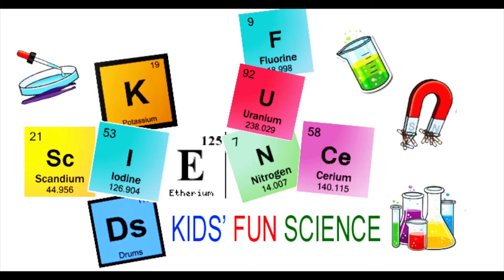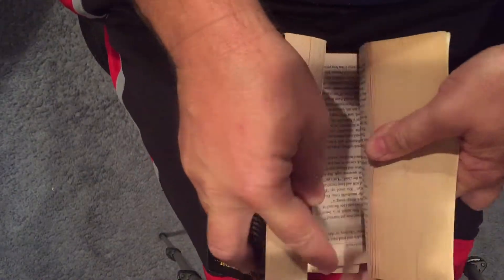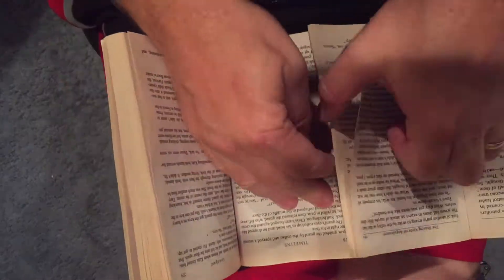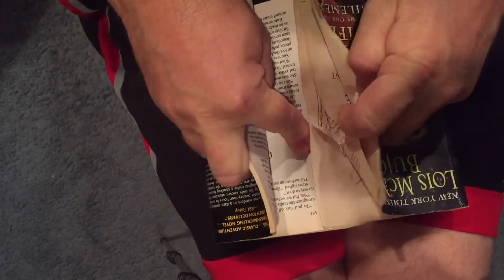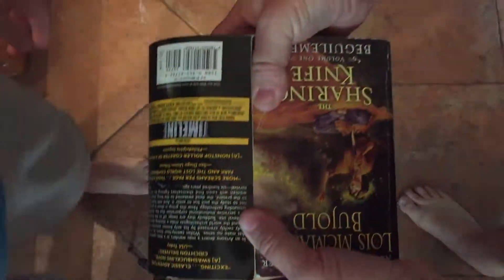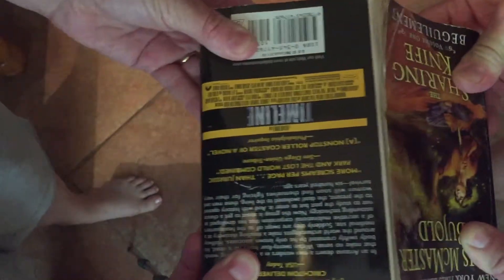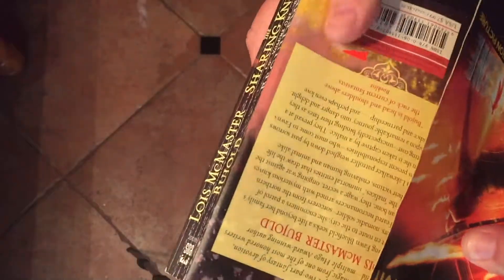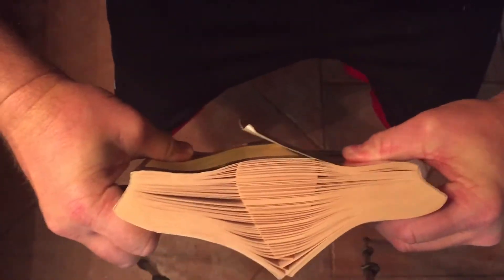Inseparable Books Experiment - FRICTION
Try pulling apart two interleaved books

Separating TWO Books
Separating Books Experiment (Try pulling apart two interleaved books)

try pulling apart two interleaved phone books

Start off with two books the same size, interleave them together. About one inch (2.54cm) overlapping.  Then you and a partner pull as hard as you can to separate the books. You can't do it, because Friction is a DRAG!

All that is holding the two books together is friction.  This is the same force that acts to stop you sliding a book across a table.

When you interleave the two books there is a small force pulling the two books together created by the spine of the book.a table.

 This compressive force will create a frictional force between every place the pages are interleaved, if there are 50 interleavings a small frictional force will be multiplied by 50 to create a huge force that you can't overcome with pure muscle.